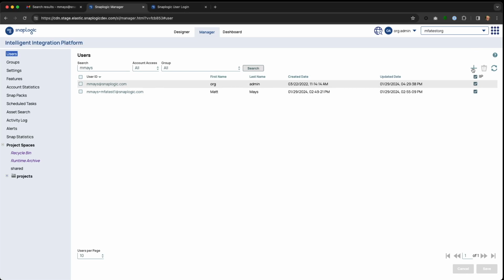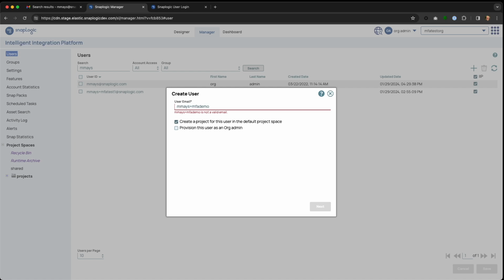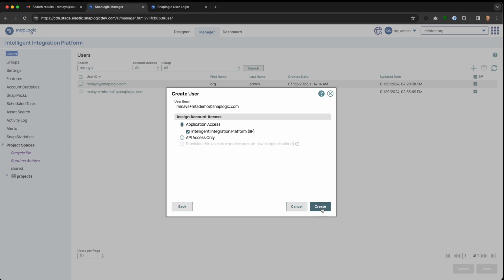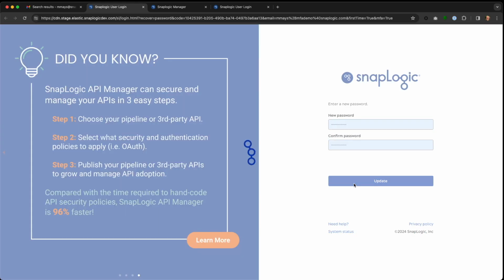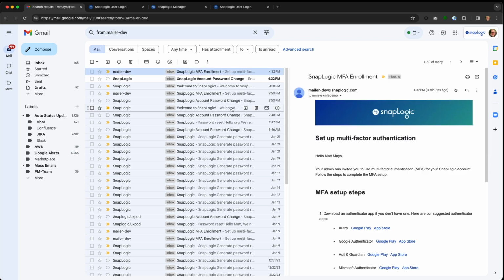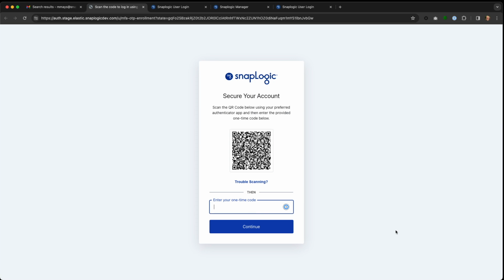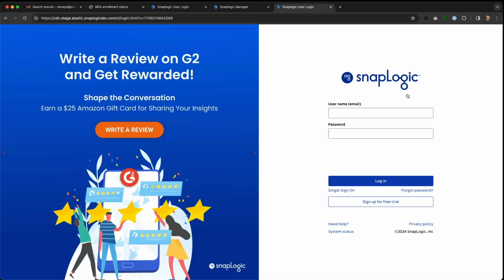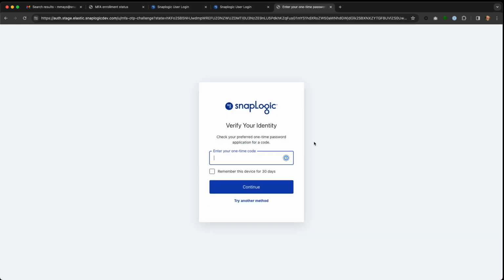Platform Updates: Multi Factor Authentication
Learn how you can improve the security of SnapLogic installation with MFA support.